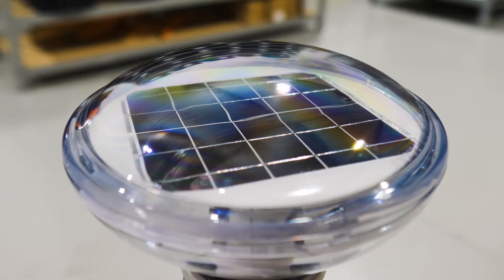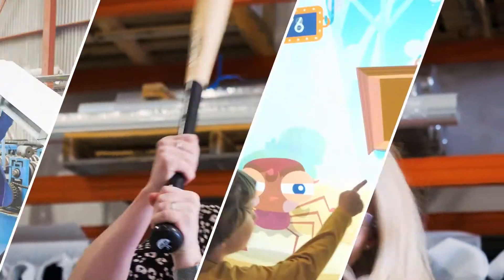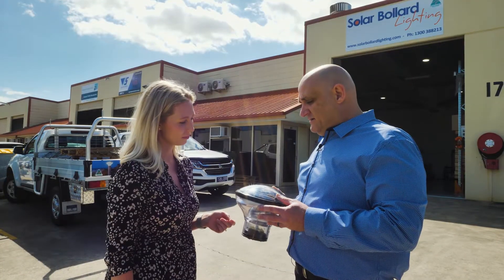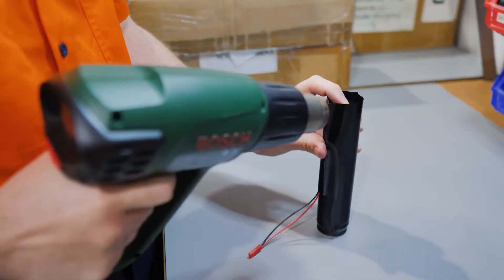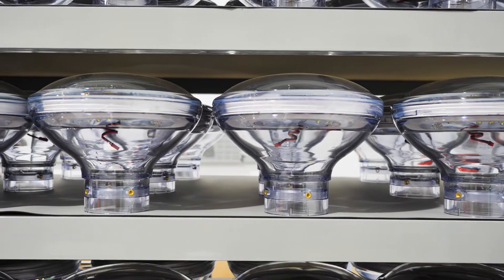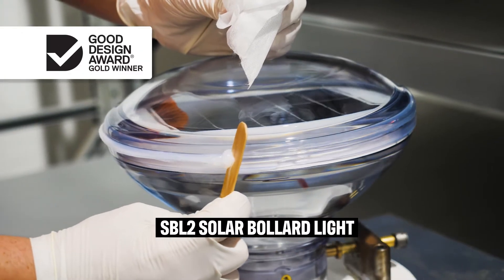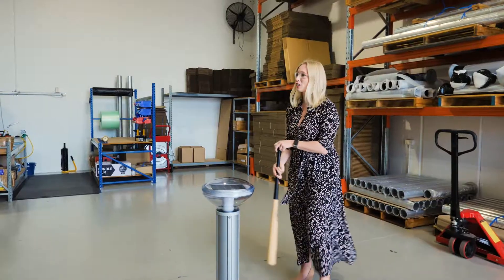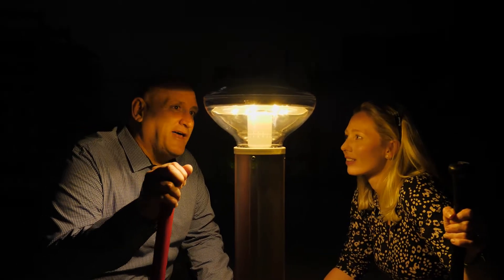Solar Bollard Lighting - Australia by Designs: Innovations Series 4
This is our segment from Australia by Designs: Innovations Series 4 as seen on Network 10 Saturday 13th of February 2021. The story is about our innovative Australian Designed and Manufactured SBL2 Solar Bollard Light.